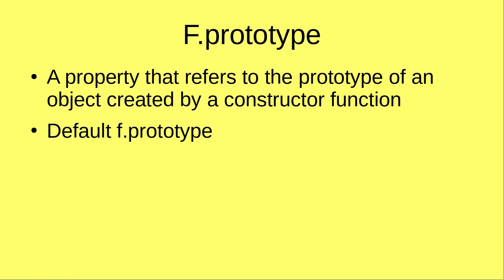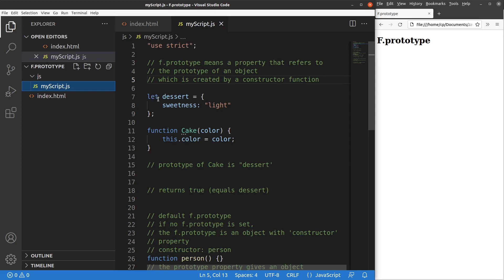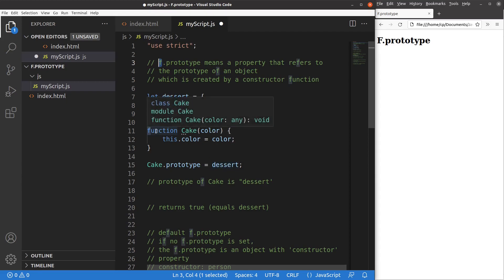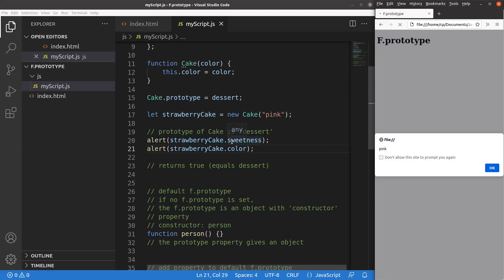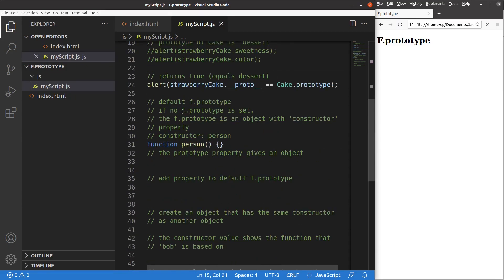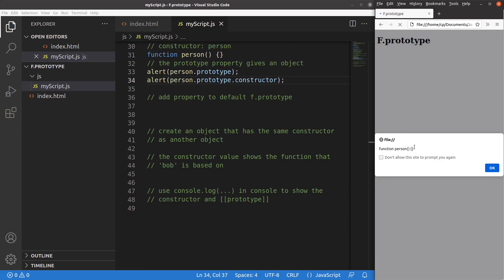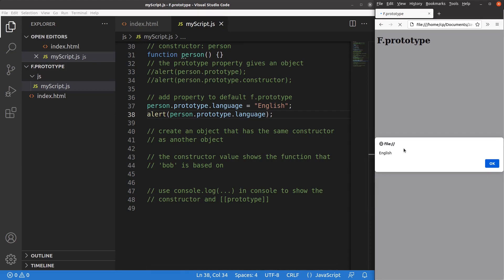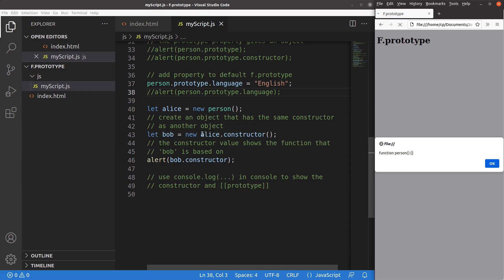Function prototype - Basic JavaScript Fast (23) | f.prototype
In JavaScript, the function prototype is a property that refers to the prototype of an object which is created by a constructor function. In this way, an object created from a function can achieve inheritance. There is also a default function prototype if we have not set the prototype explicitly.